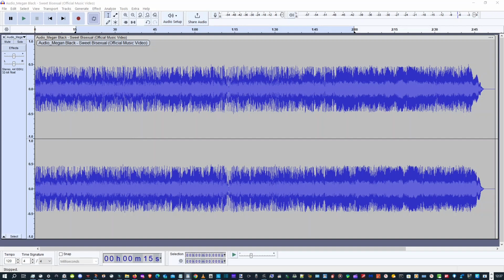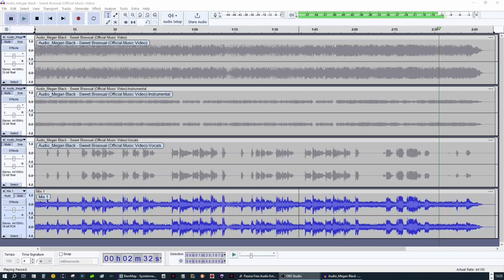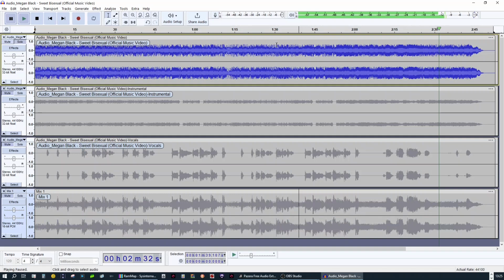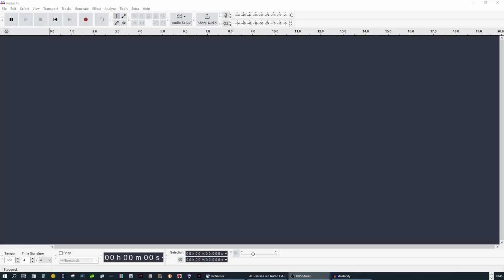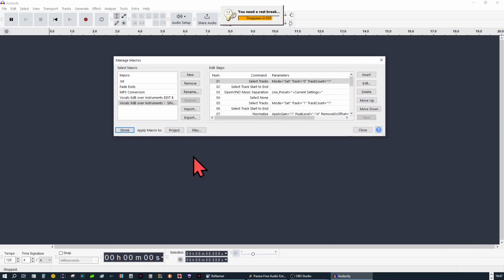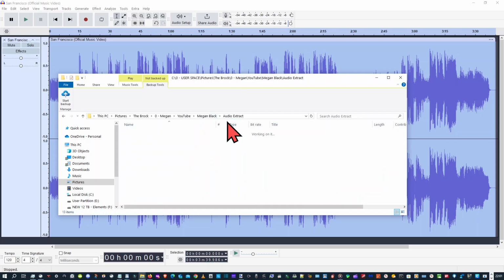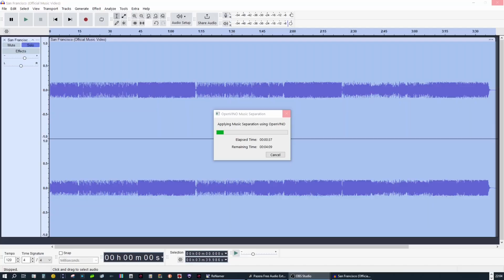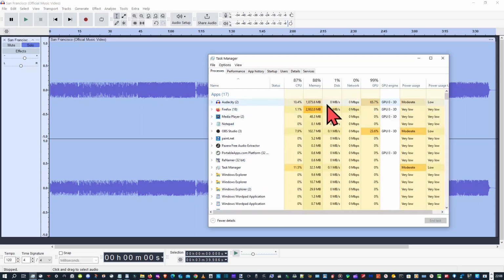Making the Words Easier to Hear in (Recorded) Songs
It's now possible to take an existing song and to create a new version of that song in which the vocals are more prominent than they were in the original recording. This is done by first separating the vocals from the instruments, using AI for a high quality result, and then as one approach, giving the vocals a simple relative volume boost over all the instruments, before saving this new (vocal boosted) version. There are many ways to make the vocals clearer in music but a relative volume boost certainly works.

00:00 Creating a new version of any existing song by making the vocals more prominent.
00:04 Part 1 - Using a macro to automate the processing of a single track on-screen.
13:57 Part 2 - Applying the macro to a collection of songs in a folder (eg. an entire Album)
25:55 Summing up

In this video I make use of Intel's OpenVINO add-on for the free open source audio editor Audacity to demonstrate this approach.

(Update:  My new Mini PC can zip through these tasks much quicker than my old PC, taking about 45 seconds per track.)

The first part is focused on a single track. The Audacity macro (ie. sequence of operations) that I created to automate the processing, is applied.

In the second part, I take full advantage of Audacity's option to apply this macro to a number of music files contained within the same folder.

With a bit of trial and error in choosing the various parameters, once again, you will hopefully be able to hear every word of your favorite songs. Whether you still like all of the songs after all these years have passed, is another matter.

George  (Doing tech stuff for David)